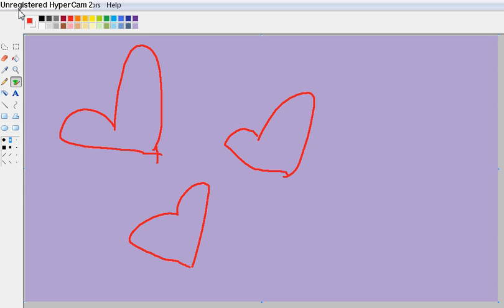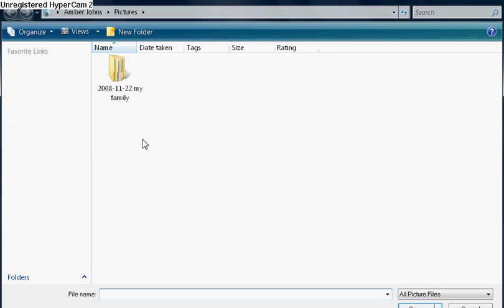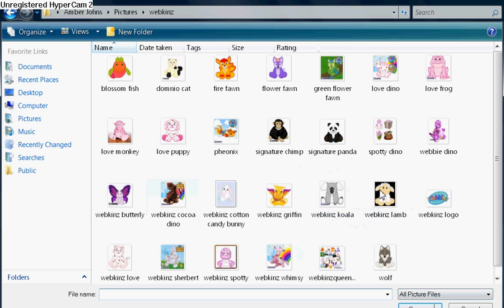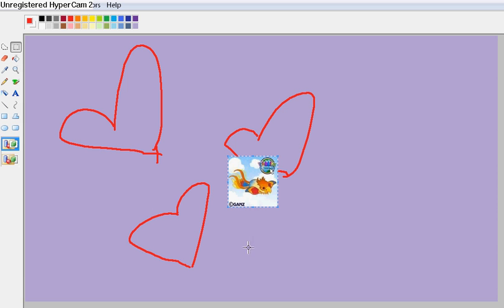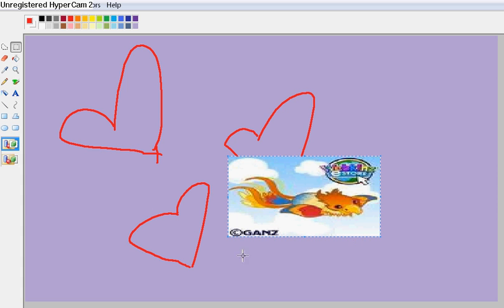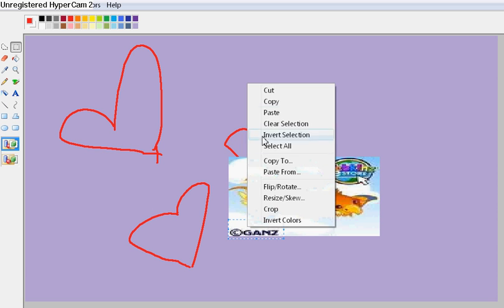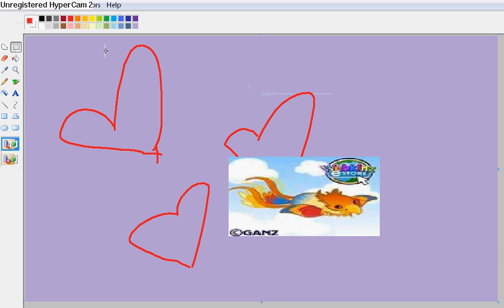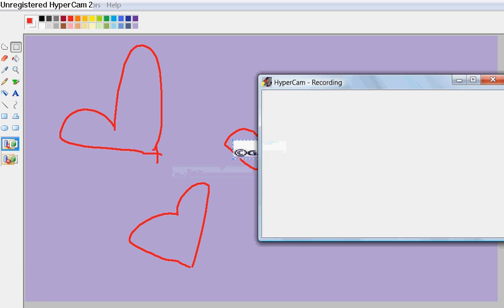How To: making a Background (nmmn556 help)